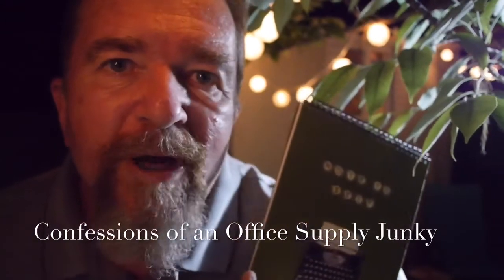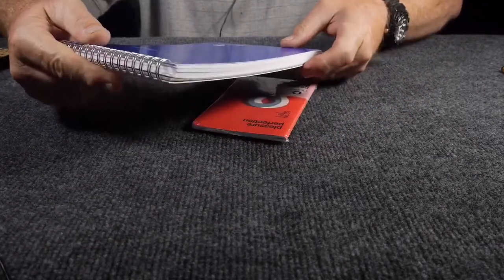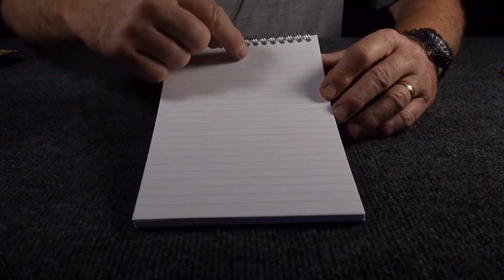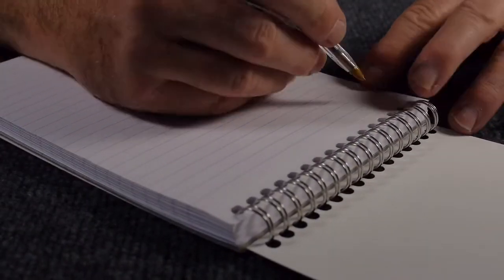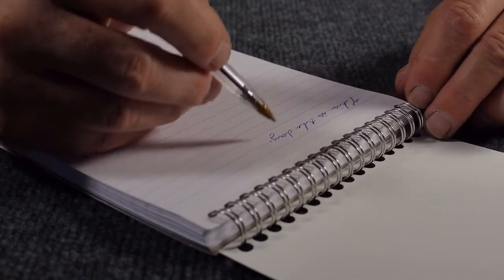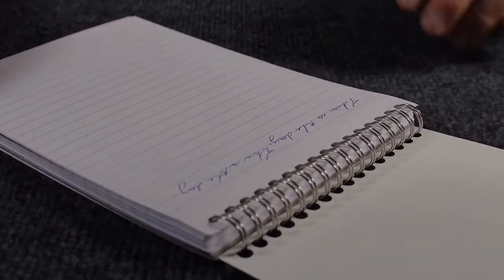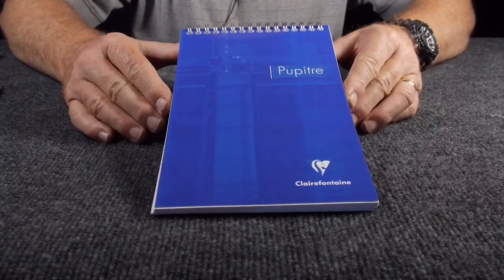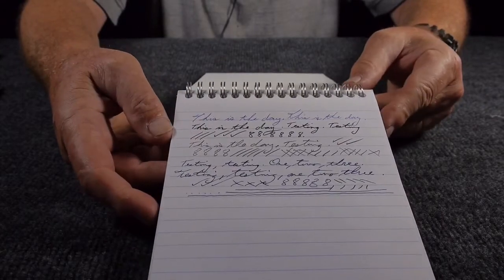Confessions of an Office Supply Junky - Episode 19: Two Notebooks Reviewed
Joe places a visit to his favorite office supply store - Pen & Pad - and buys two notebooks for review: a Clairefontaine Pupitre and an Ogami Mini.